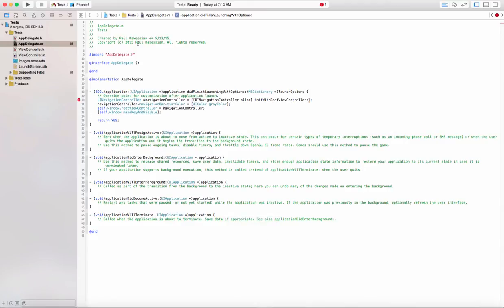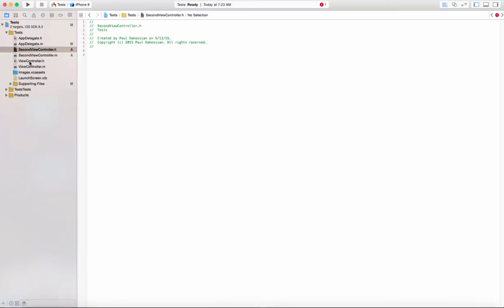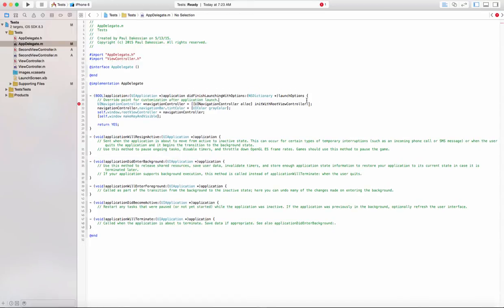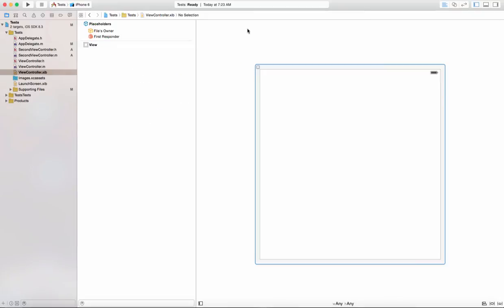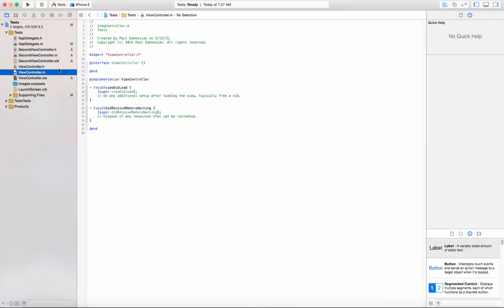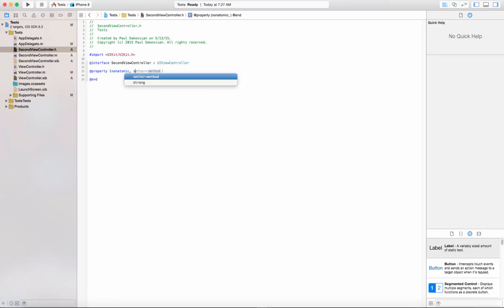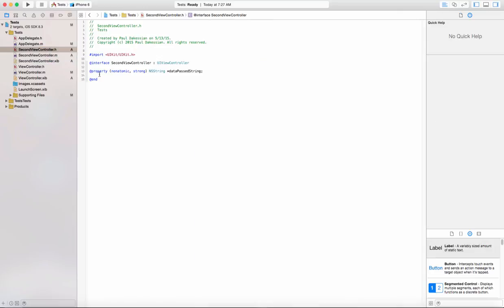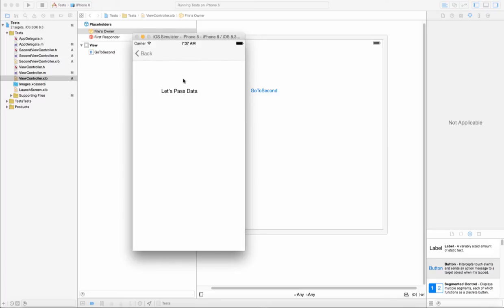How to Pass Data between View Controllers in iOS App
Learn how to pass data between two view controllers in an iOS app.  Passing data from one view controller to another is easy, just watch this video to learn how.